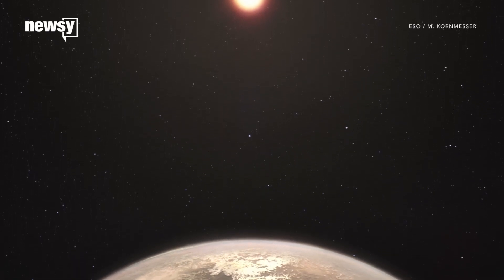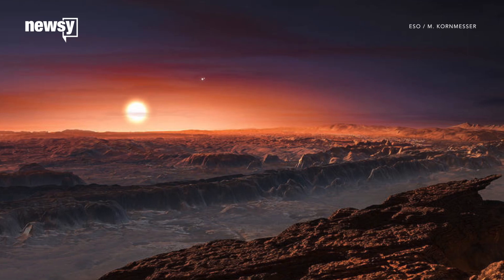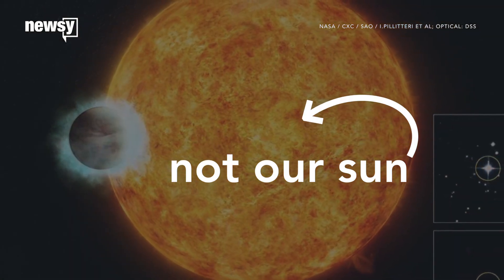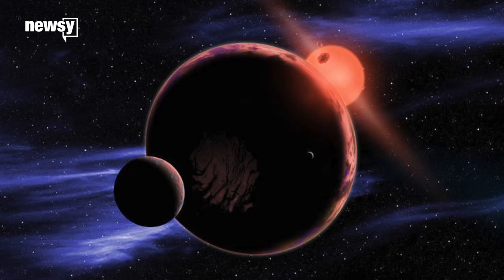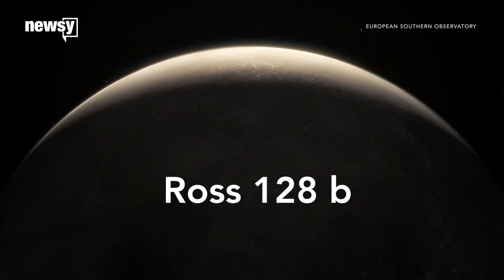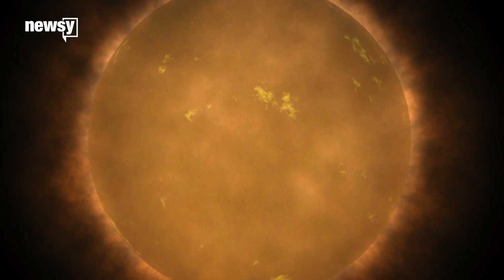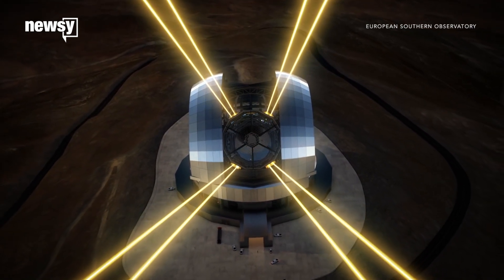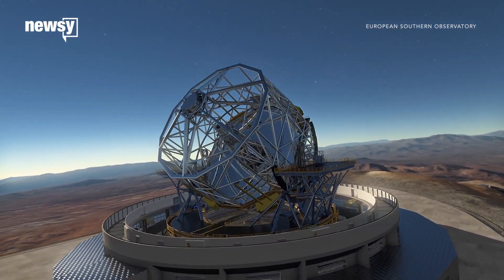ESO finds new exoplanet near our solar system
The European Southern Observatory just discovered the second-closest temperate planet to our solar system, and it may host life.